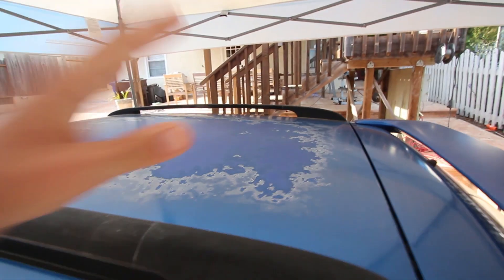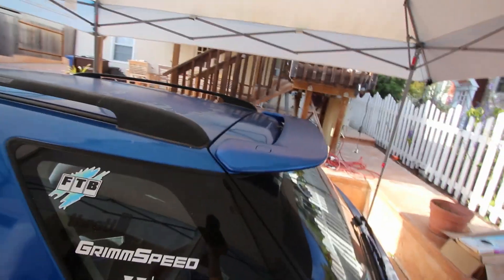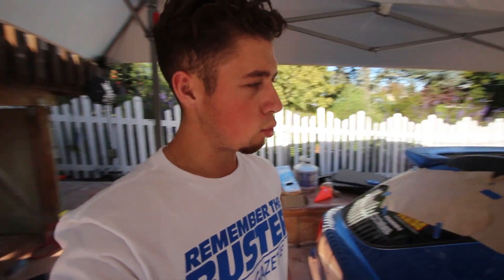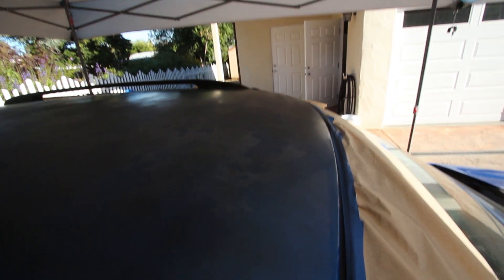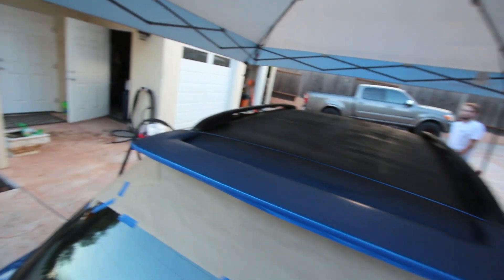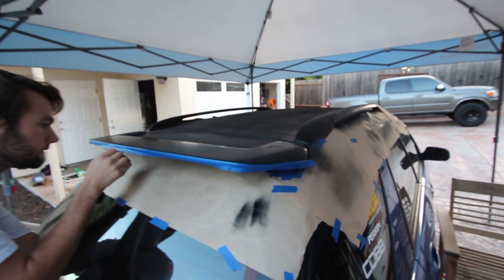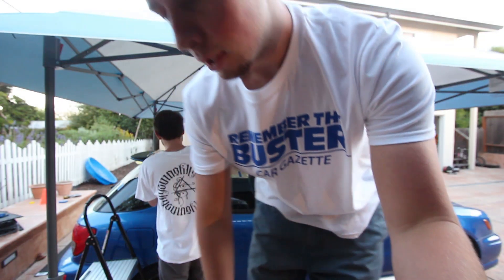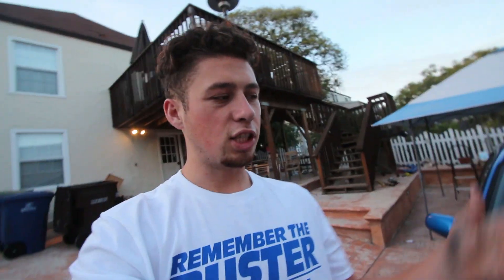BUGEYE WRX GETS SOME LOVE!